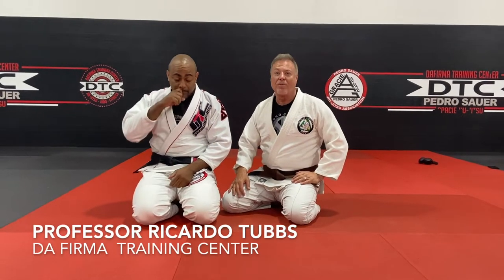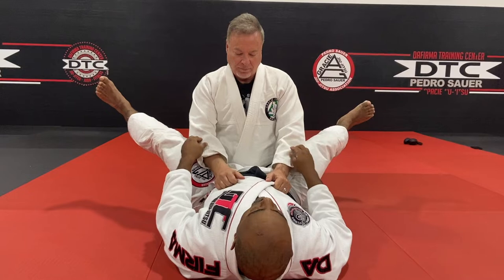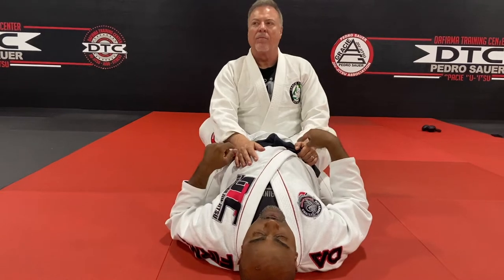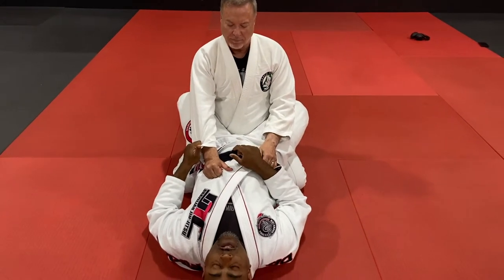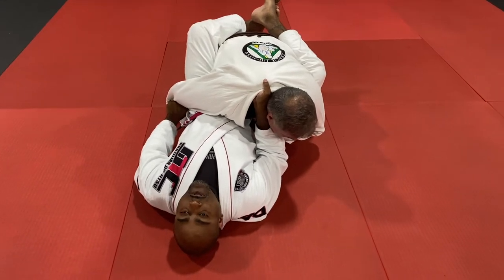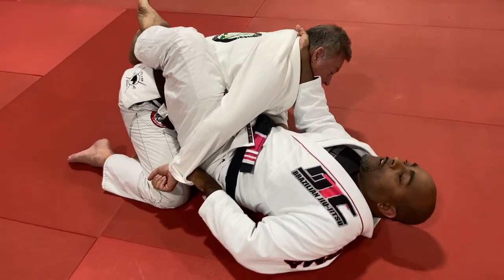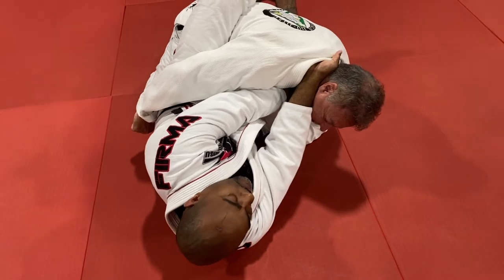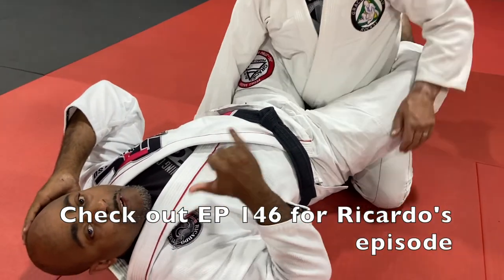Professor Ricardo Tubbs shares a technique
Ricardo Tubbs shows  great details for cross collar choke from guard